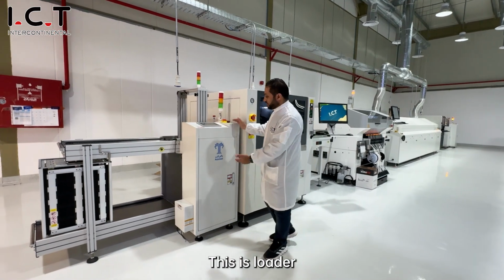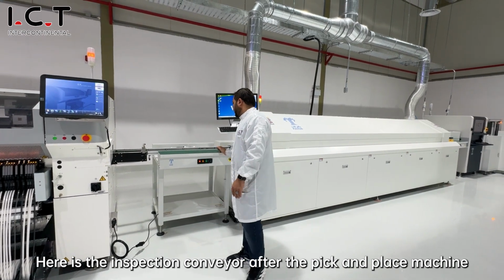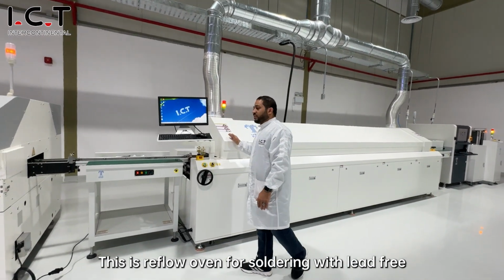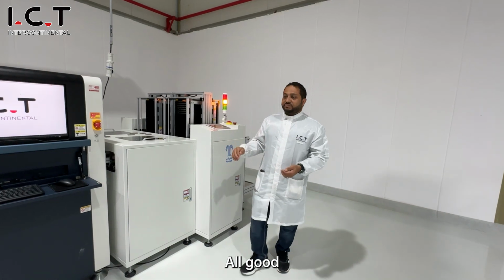I.C.T Successfully Delivers SMT Line & DIP Assembly Line for ODM Factory in Saudi Arabia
In January 2025，I.C.T successfully delivered a fully SMT production line and a DIP production line for a ODM comapny in Saudi Arabia, two experienced technical engineers from I.C.T went abroad to provide comprehensive installation and training support for the customer in the Middle East.

✨ Customer Products:
✅ Smart machines
✅ Wearables
✅ Logistics tech
✅ Smart home devices
✅ Industrial automation systems

🔹 SMT Line Equipment:
I.C.T-5134 Printer
JUKI RS-1R Pick & Place
L8 Reflow Oven
AOI Inspection
PCB Conveyors

🔹 DIP Line Equipment:
3m Insertion Line
W2 Wave Soldering Machine
Belt Assembly Line
📌 Why Choose I.C.T?
✅ High-quality machines
✅ Fast delivery
✅ Professional installation & training